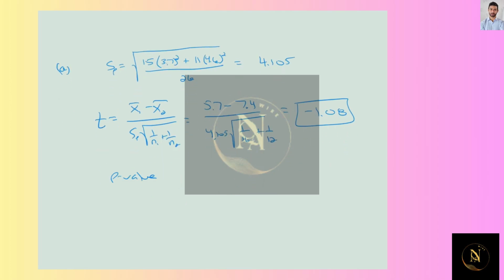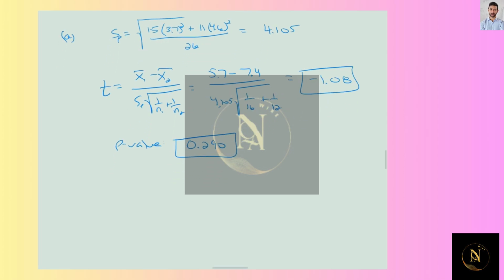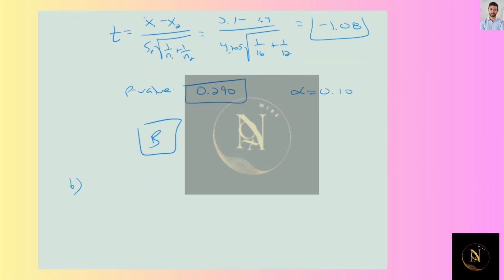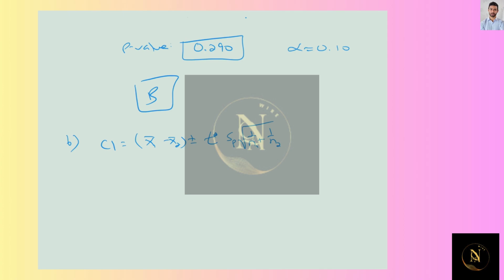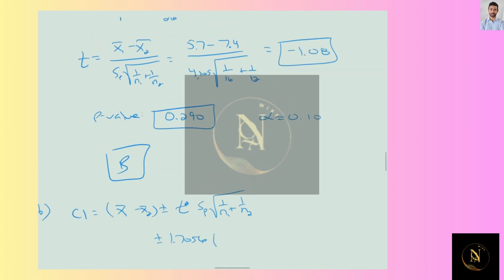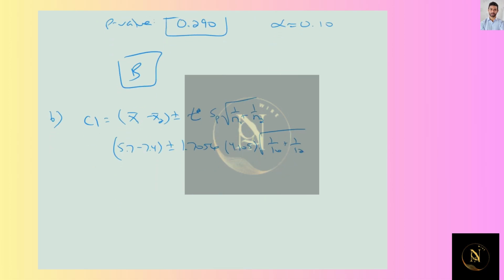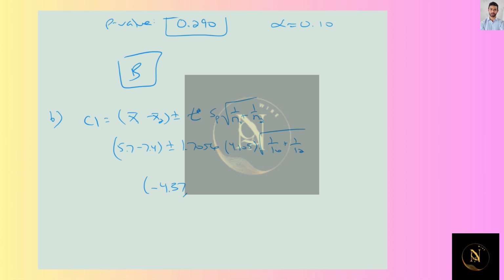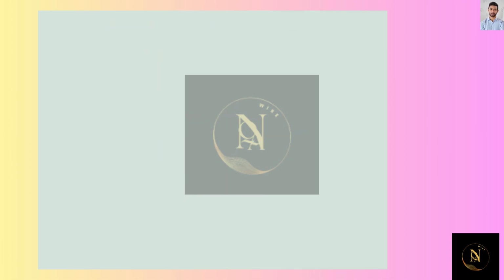[Math] Independent random samples selected from two normal populations produced the sample means and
[Math] Independent random samples selected from two normal populations produced the sample means and standard deviations shown to the right. a. Assuming equal variances, conduct the test   against   using  . b. Find and interpret the 90% confidence interval for  . a. Find the test statistic. The test statistic is . (Round to two decimal places as needed.) Find the p-value. The p-value is . (Round to three decimal places as needed.) State the conclusion. Choose the correct answer below. A. Do not reject  . There is insufficient evidence that the means differ. B. Reject  . There is insufficient evidence that the means differ. C. Reject  . There is sufficient evidence that the means differ. D. Do not reject  . There is sufficient evidence that the means differ. b. The 90% confidence interval for   is (Round to two decimal places as needed.) Interpret the confidence interval. With 90% confidence, the difference in the means of the two populations is estimated to fall inside this interval. There is insufficient evidence to indicate that   differs from 0 because the interval includes 0. Sample 1 Sample 2